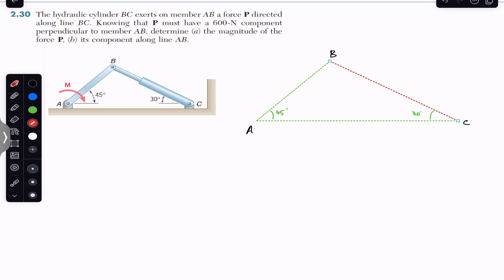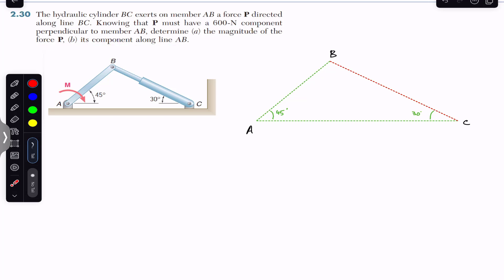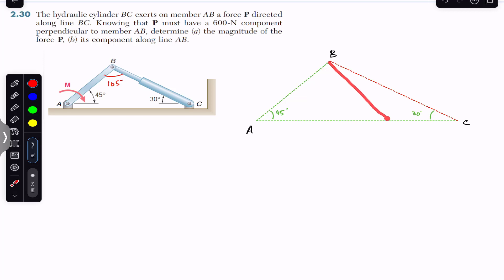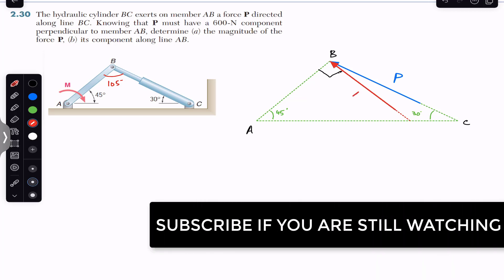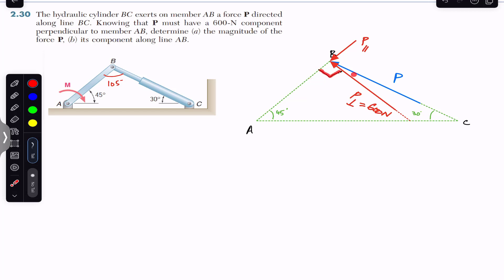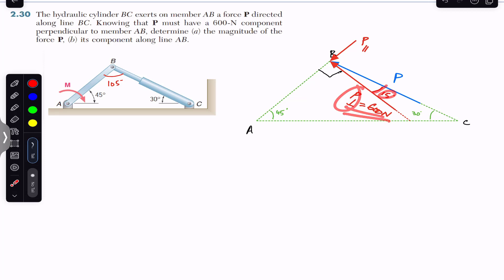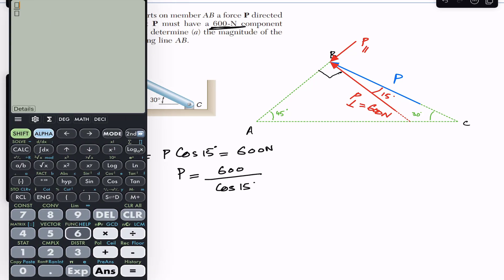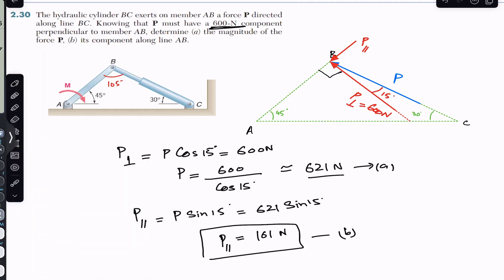Determine magnitude of force P and its component along AB | Vector Mechanics | Engineers Academy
2.30 The hydraulic cylinder BC exerts on member AB a force P directed
along line BC. Knowing that P must have a 600-N component
perpendicular to member AB, determine (a) the magnitude of the
force P, (b) its component along line AB.

Vector Addition
Vector Mechanics